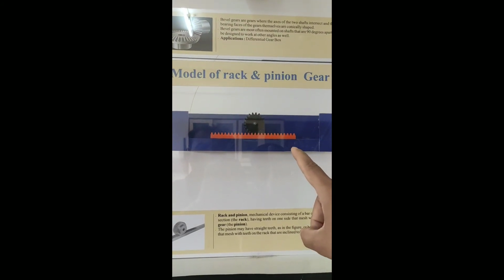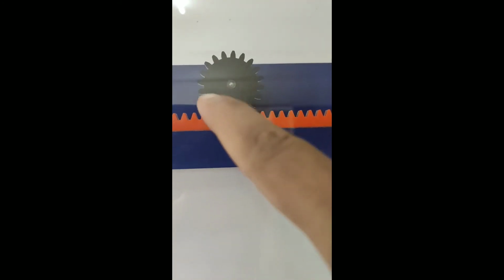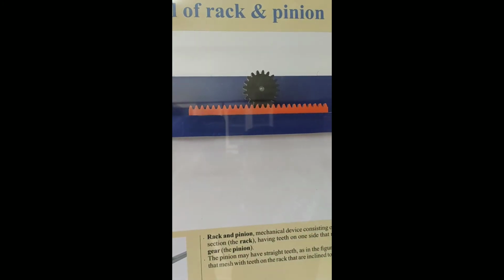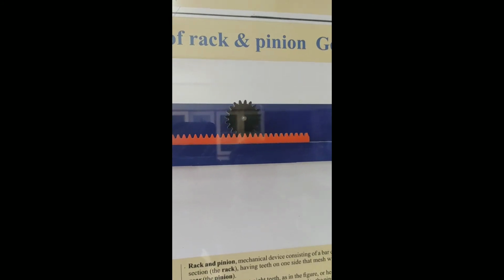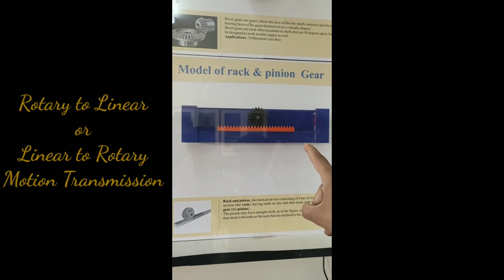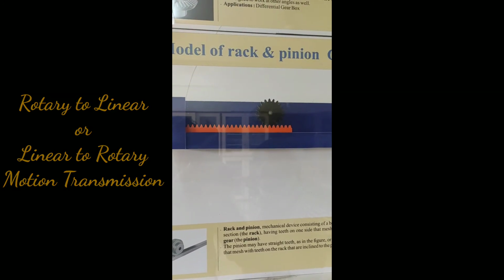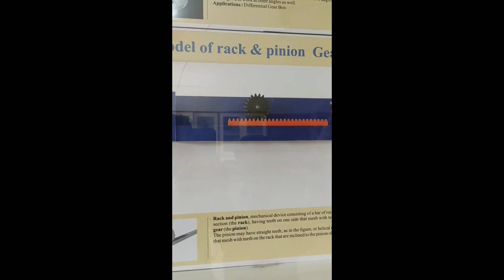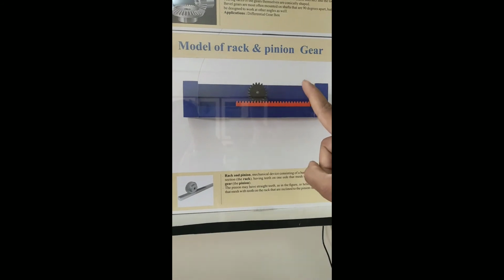Types of Gears (Spur Gear, Helical Gear, Herringbone Gear, Rack and Pinion, Worm and Wheel etc.)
Hi,
Welcome to Engineering Ke Funde.

About this video: This video demonstrate Types of Gears. For Spur Gear, Helical Gear, Herringbone Gear, Rack and Pinion, Worm and Wheel etc. demonstration is given with model. Advantages, Disadvantages and Applications of each gear are discussed. This video will deep insight about Gears and their applications.

To gain maximum understanding about this method, it is recommended to watch the video till last.